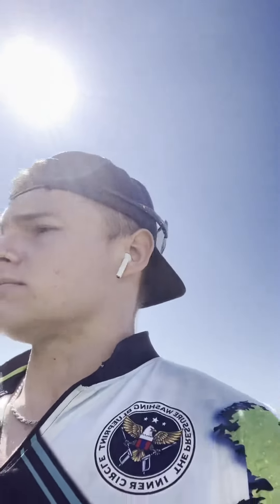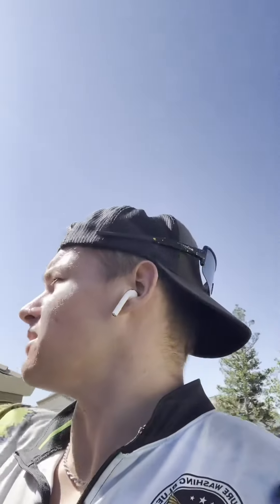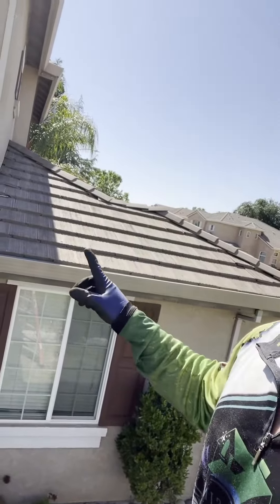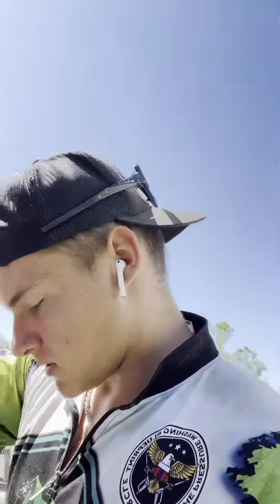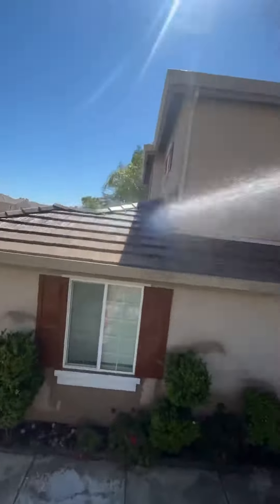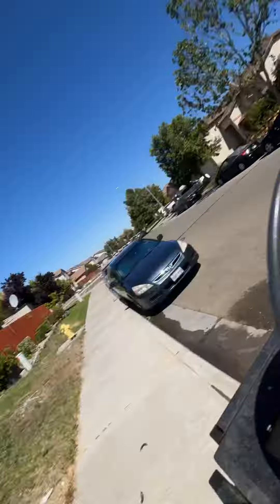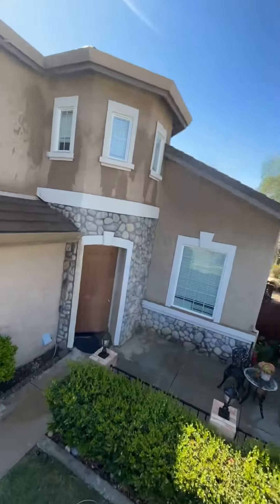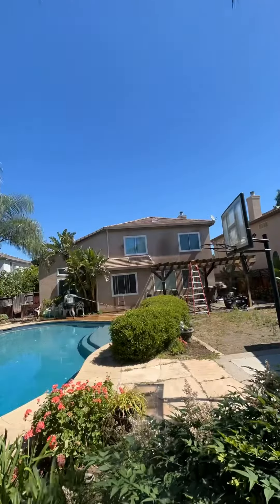Roof Cleaning in Modesto, CA with the AR45 gas roof pump!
Learn More Tips And Tricks on our Blog Page!

See our Recent Jobs!